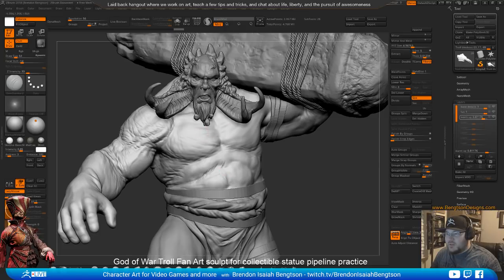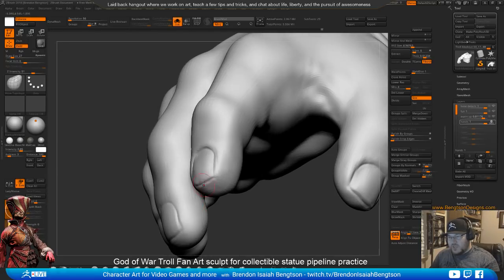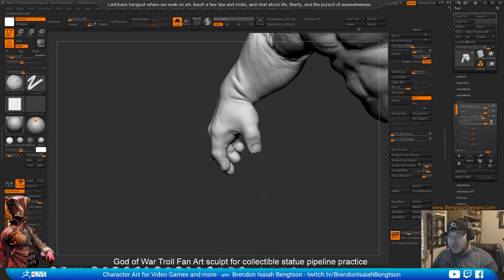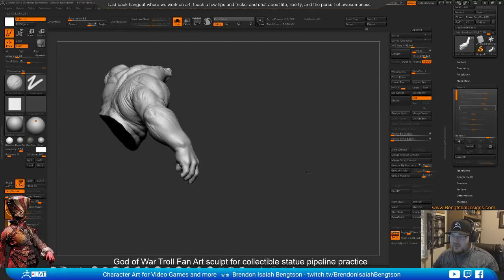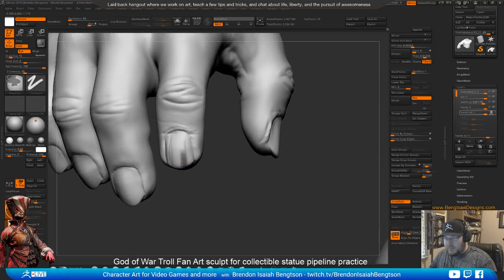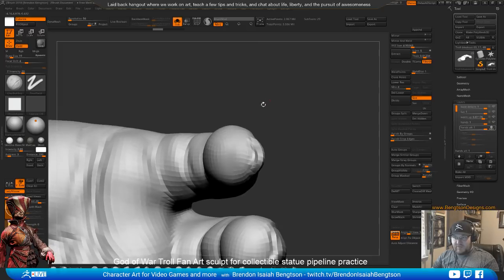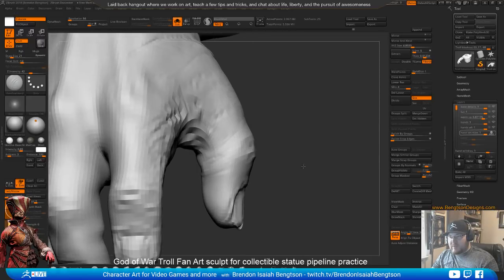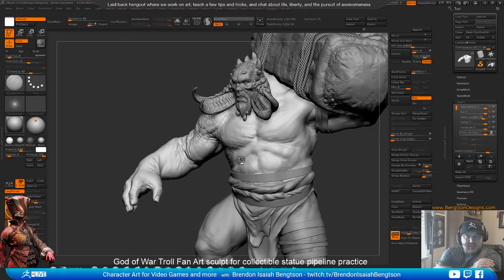Sculpting Hand & Finger Details for God of War Troll Fan Art - Brendon Isaiah Bengtson - Episode 36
Brendon shows you his process of sculpting the details of hands and fingers !

Character & Prop Art for Video Games - Brendon Isaiah Bengtson - Episode 36